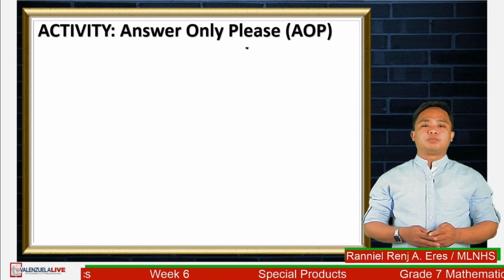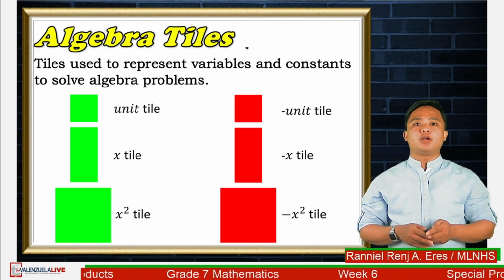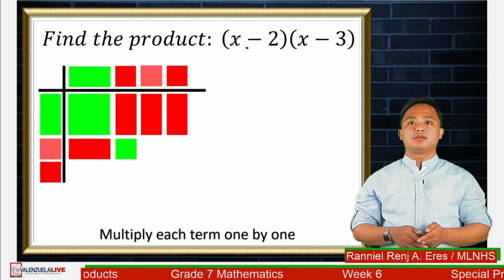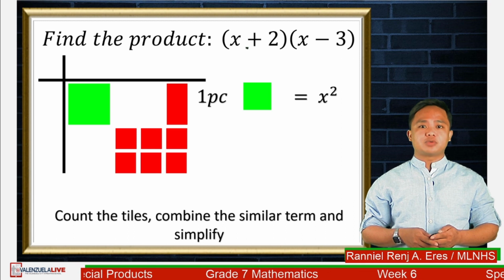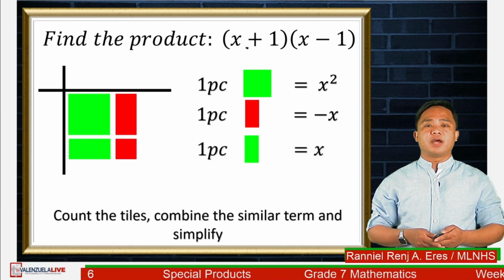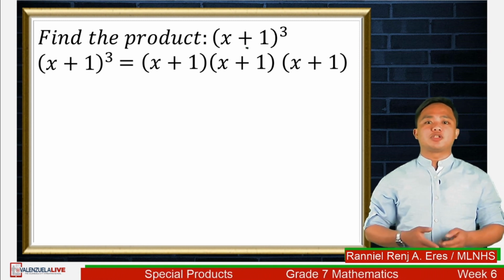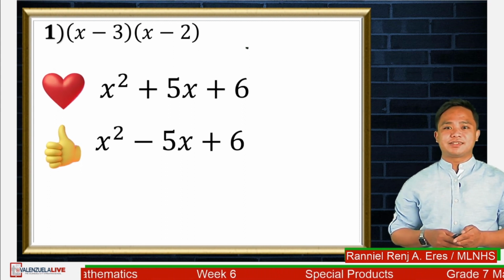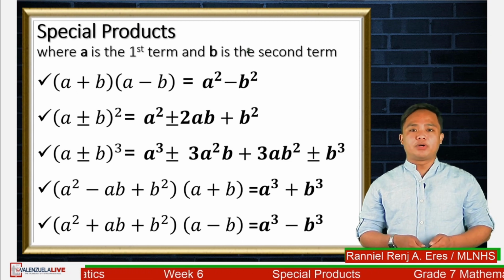GRADE 7 MATHEMATICS Q2 W6 SPECIAL PRODUCTS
SIR RANNIEL RANJ A ERES
MAPULANG LUPA NATIONALA HIGH SCHOOL